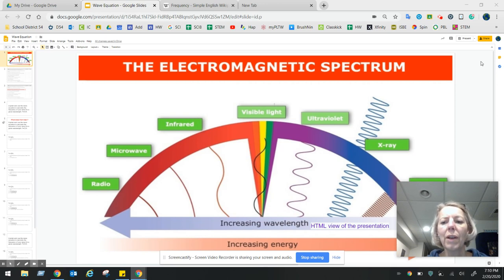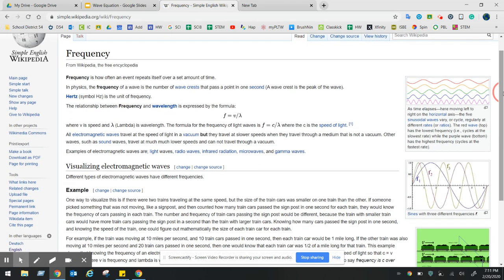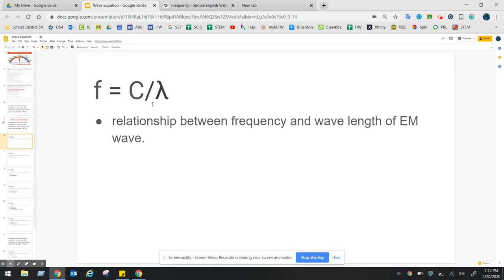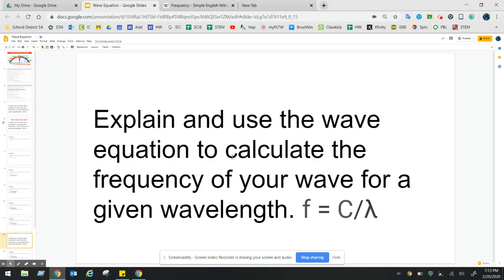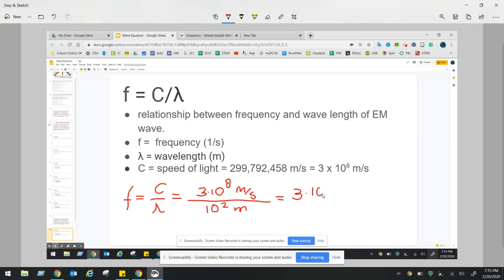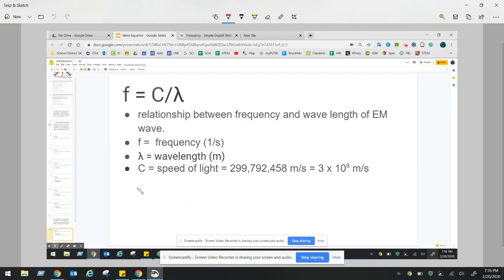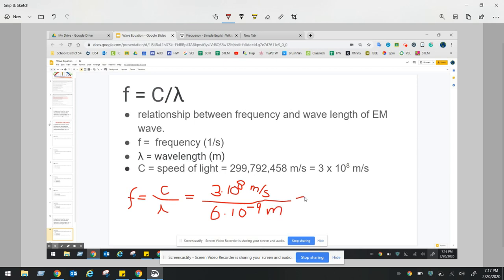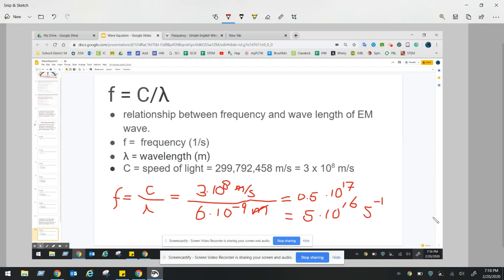EM wave frequency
EM wave frequency calculation